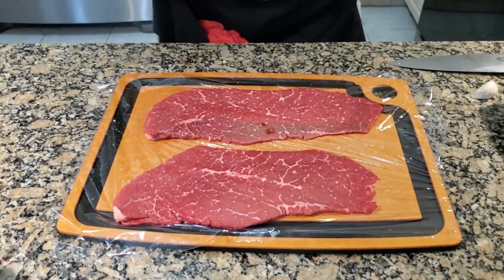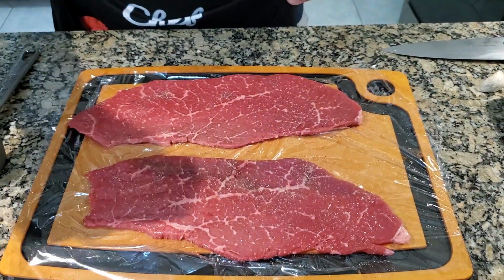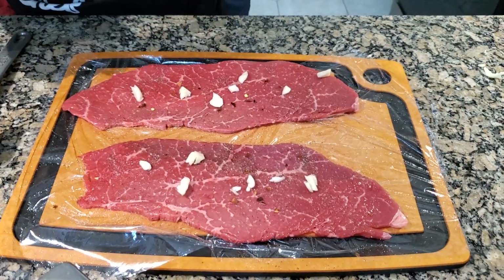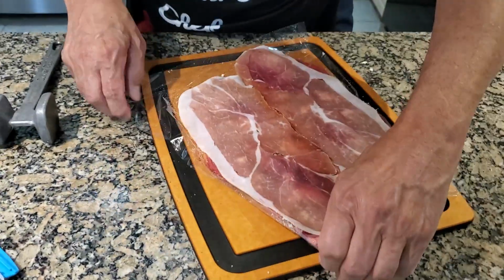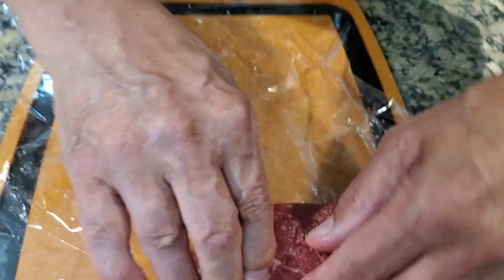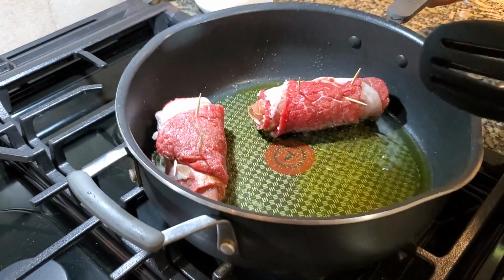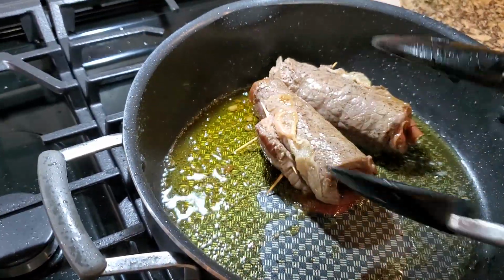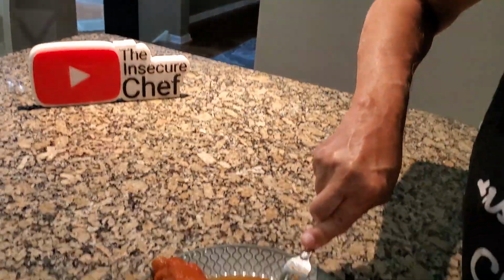Beef Braciole (an Italian favorite)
Servings: ~2 pieces
Author: Buon-a-petitti

Ingredients
⅓ pound of thinly sliced Beef (London Broil/Flank Steak/etc.)
Garlic, minced
Fresh parsley, chopped
Grated pecorino romano cheese
Sprinkle of red hot pepper flakes
Prosciutto, thin sliced
Boiled Eggs, chopped (options)
Provolone Cheese Slices (optional)
Olive Oil

Directions
Pound meat with mallet to soften and thin.

Sprinkle with S&P to taste.
Add a few flakes of hot pepper.
Add garlic chunks
Add chopped parsley
Add pecorino cheese
Add two slices of prosciutto per
Add chopped eggs and provolone (optional)
Tightly roll beef from narrow end to wider end.
Secure with toothpicks.
Heat, over medium flame, enough olive oil to just cover the bottom of a medium sized skillet.
Add the braciole and brown on all sides.
Add browned braciole to the sauce which should already be cooking.
Simmer partially covered for 2 hours, adding water as needed.